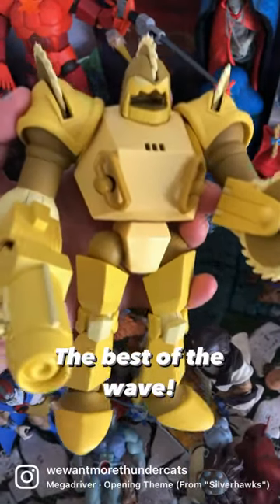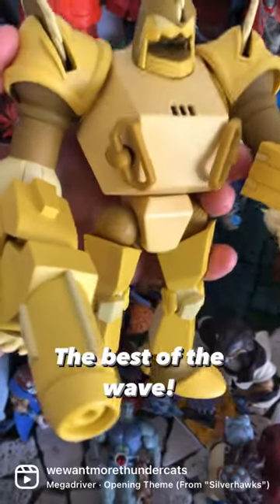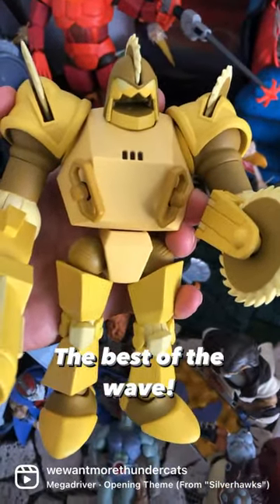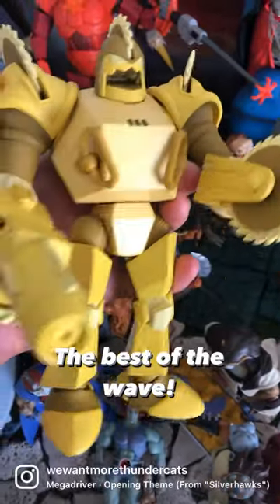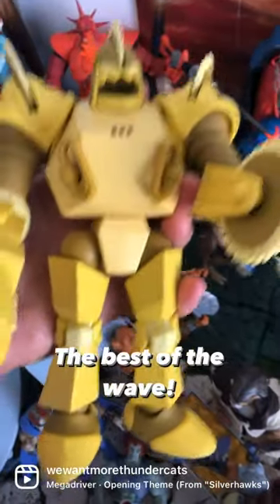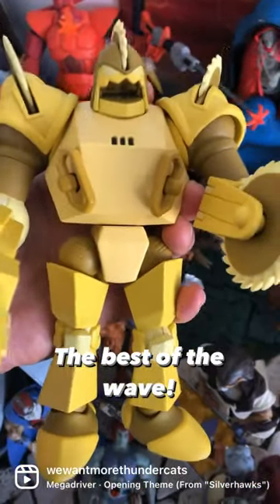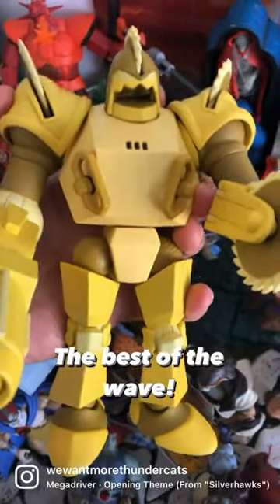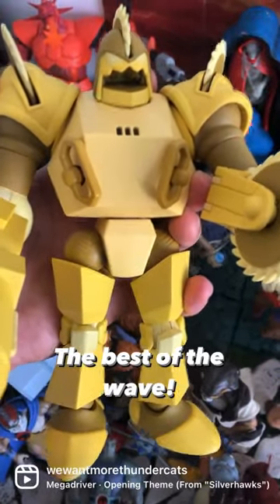Buzz-Saw wins Wave 1 by @Super7Official in my books!